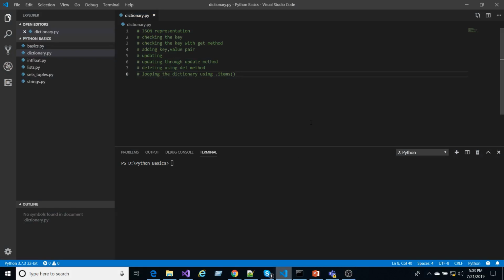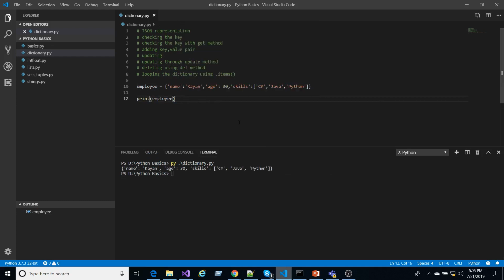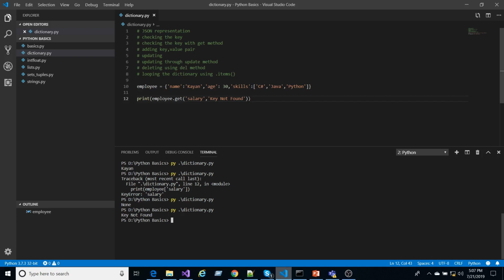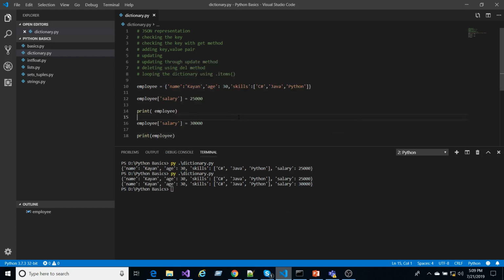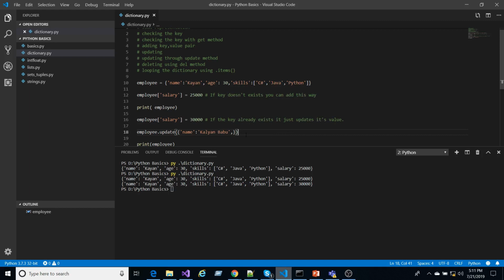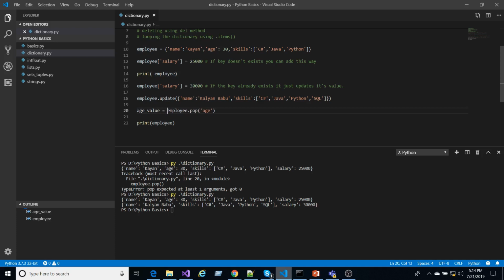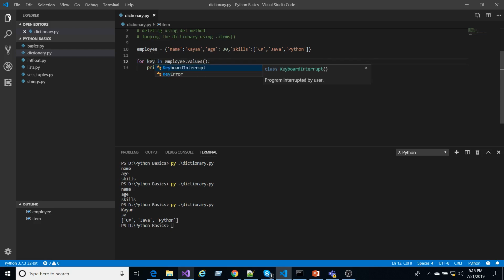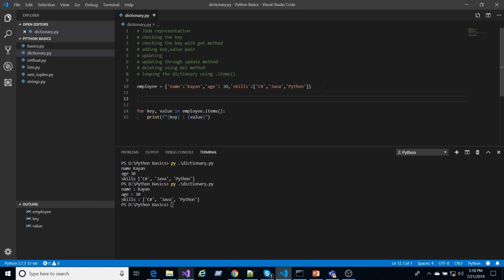Python Dictionary | Dictionary Key, Values | Python Basics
In this Python Basic Tutorial, we will be learning about dictionaries. Dictionaries allow us to work with key-value pairs in Python. We will look into various dictionary methods, how to add and remove values, and also how to loop through the key-value pairs.